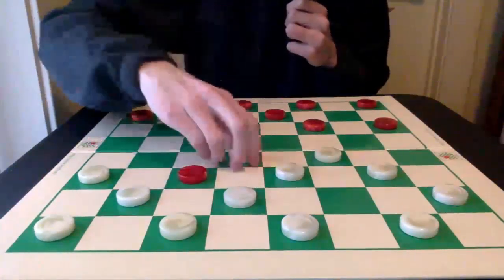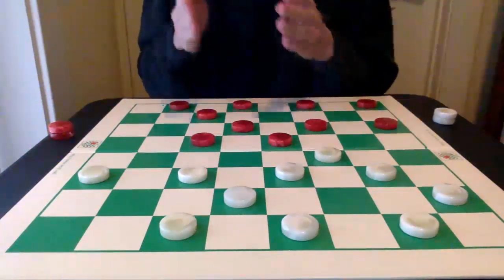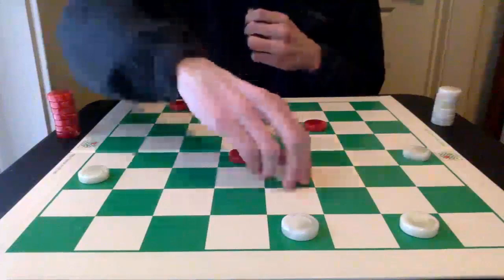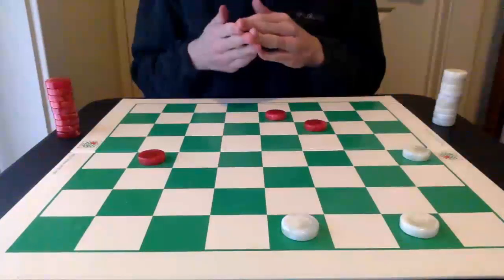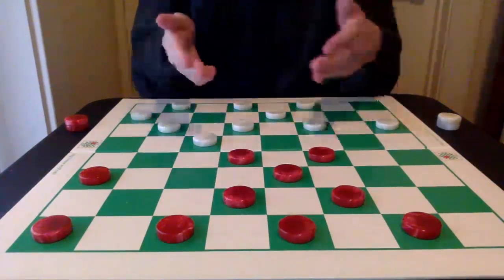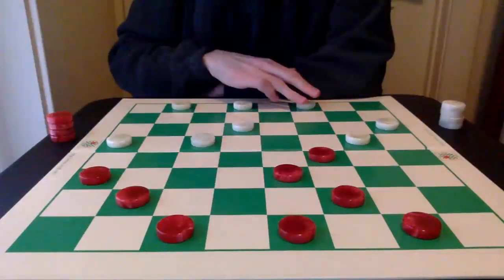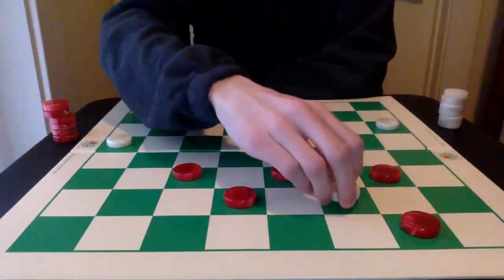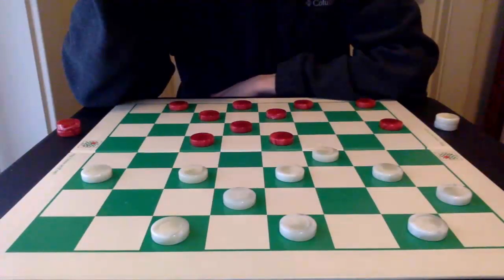A master’s guide to the Defiance opening (11-15, 23-19, 9-14, 27-23)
The Defiance is a checkers opening that has been around since the mid-19th century. It was popular then, and it's just as popular now, for its solid defensive structure and restrictive nature make it an essential opening for all players to master. I discuss the most restrictive variation within this opening, and I highly recommend spending some time to ensure you completely master it.